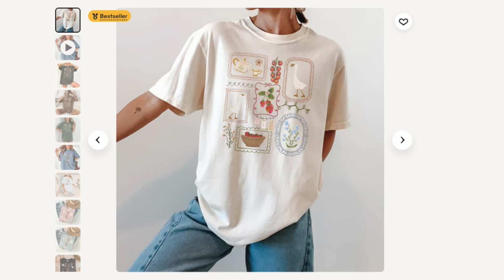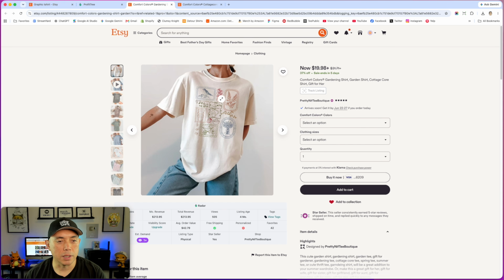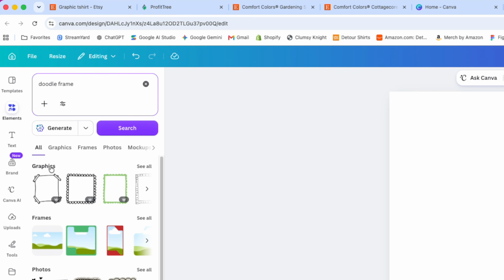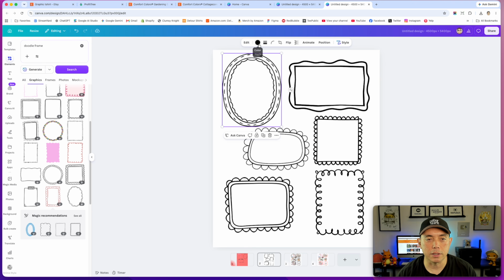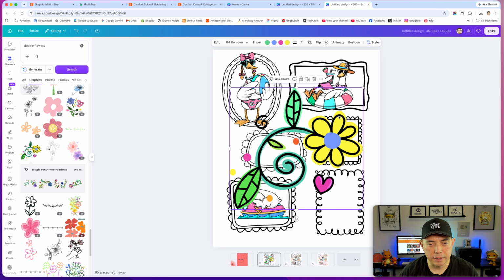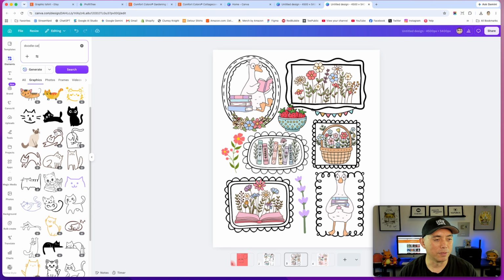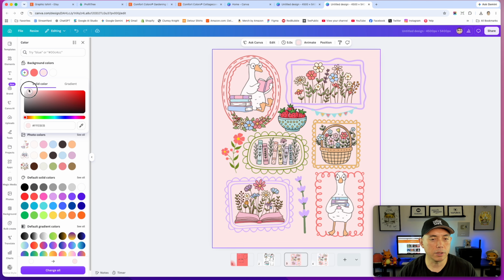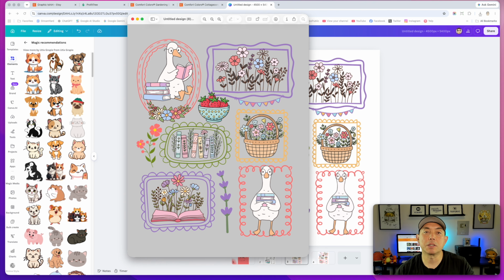Popular Etsy Style Design Tutorial with Canva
See what sells.